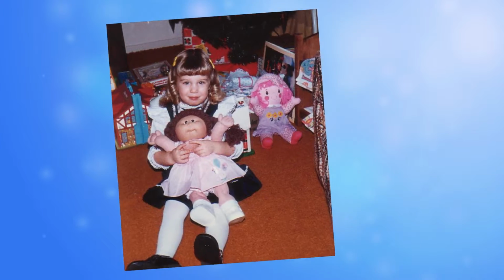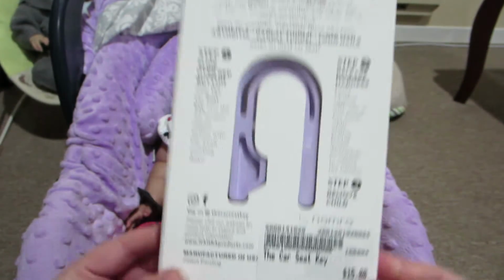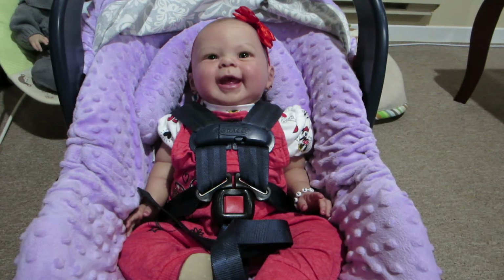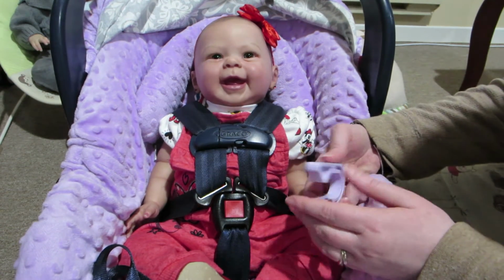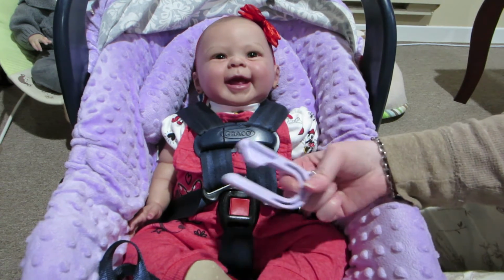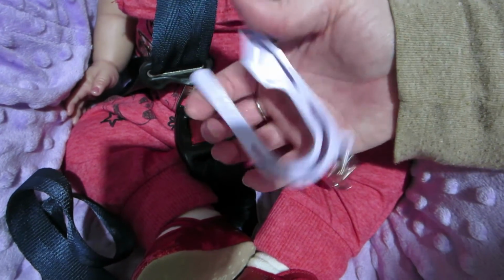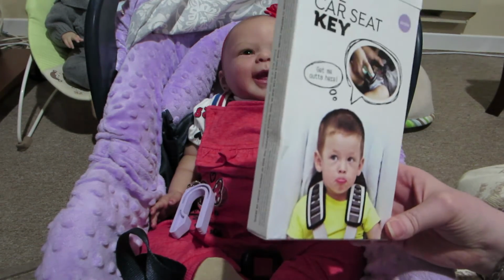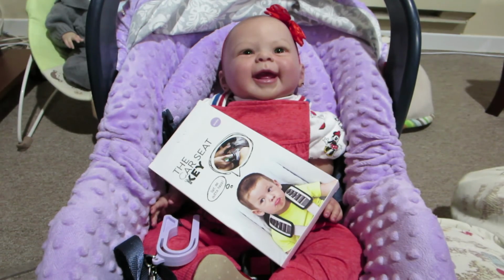Car Seat Key Demo and Review - Doll Break Ep. 905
Showing you guys my new car seat key!  What a great buy!